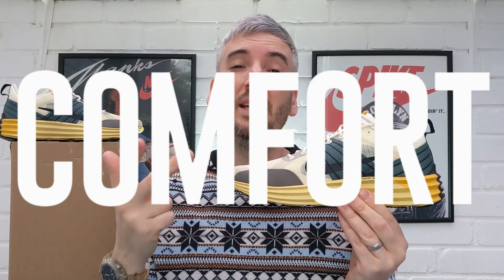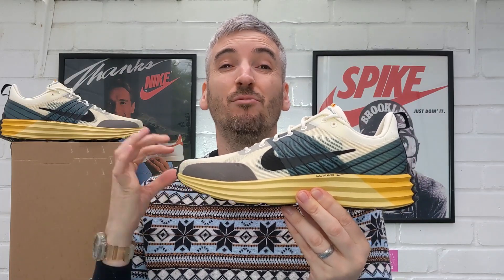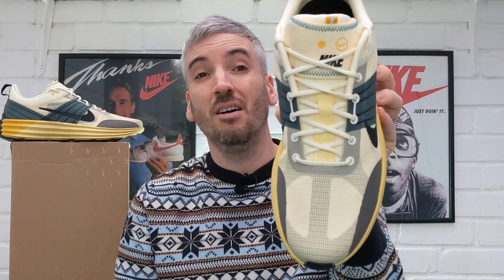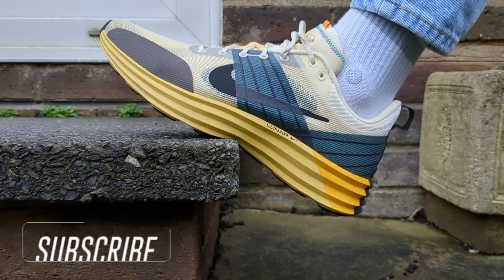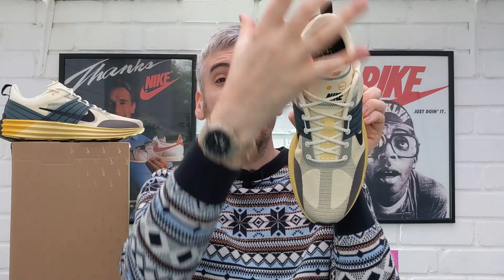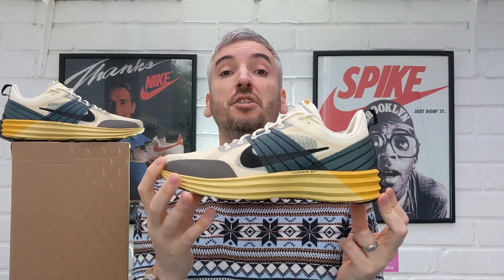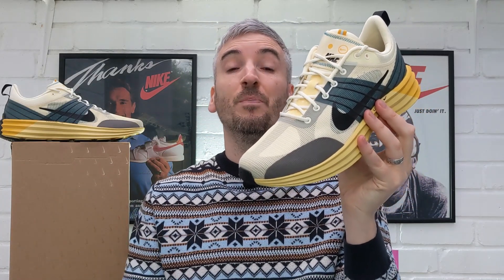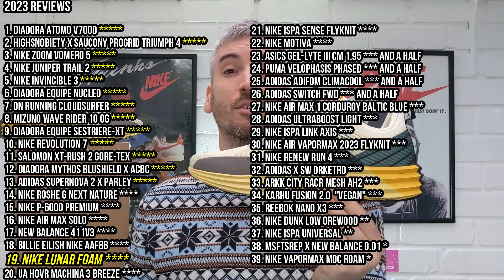NIKE LUNAR ROAM REVIEW - On feet, comfort, weight, breathability and price review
Lunar Roam Alabaster and Green Abyss review:

"In 2008, Lunar took its legendary lightweight bounce to the streets for the first time. Fast forward 15 years and the plush foam midsole your feet fell in love with is remastered and amplified for the city. Now equipped with breezy textiles and supportive Magwire cables in the upper, it delivers a lightweight, stable feel you'll want to wear season after season. And with an eye-grabbing new colourway, this pair is sure to make a bold, springy statement—wherever you roam."

Source: Nike.com